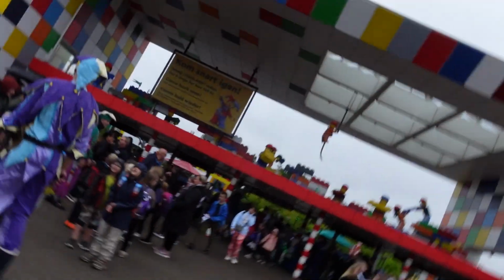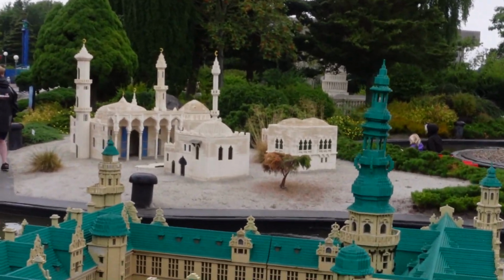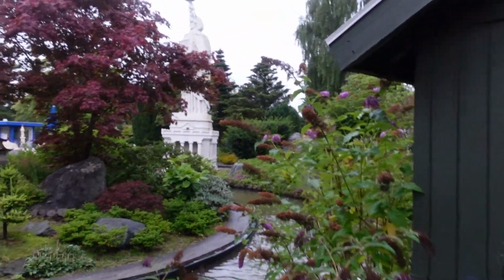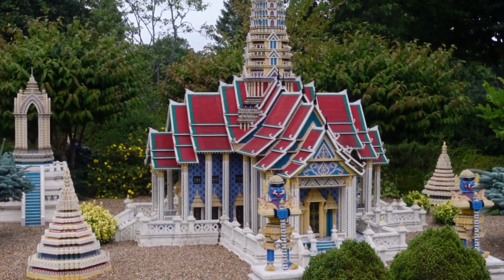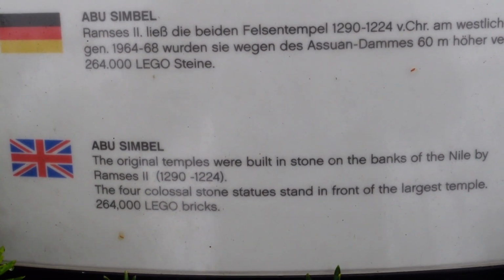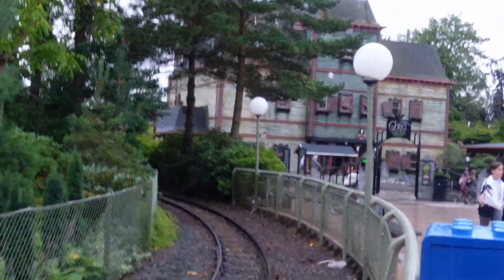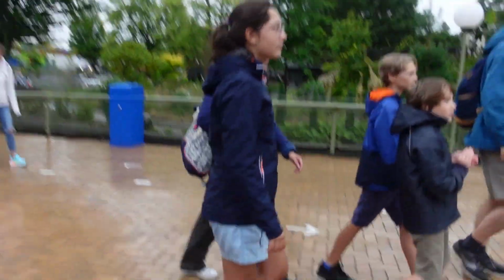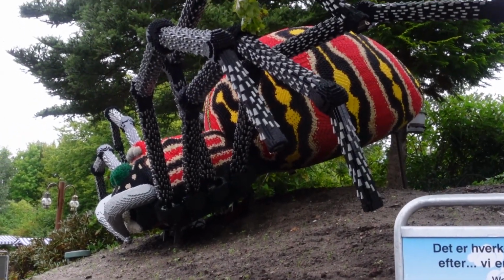The Large Lego Models Of Legoland Billund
In todays vlog we take a look at some of the bigger lego models that legoland billund has to offer within the top section of the park.